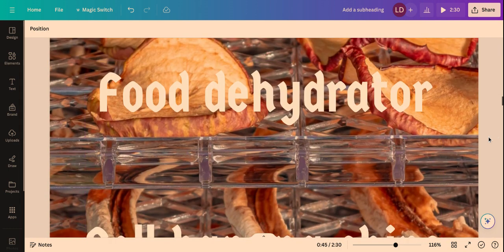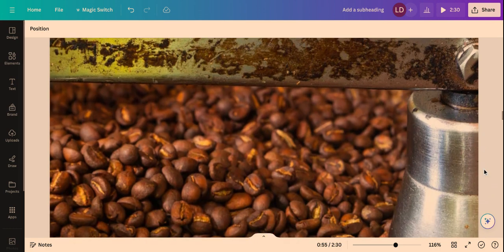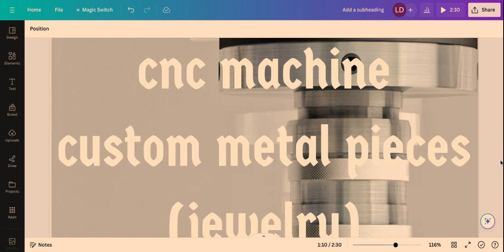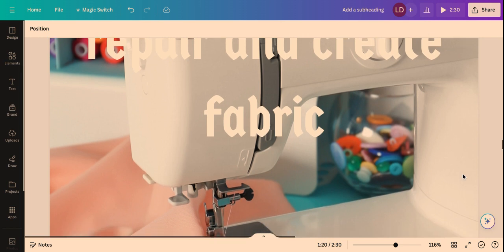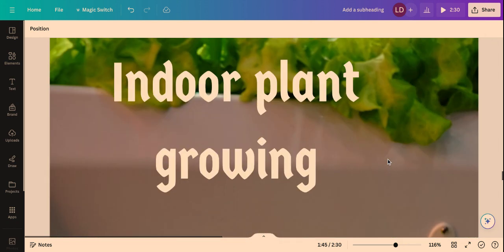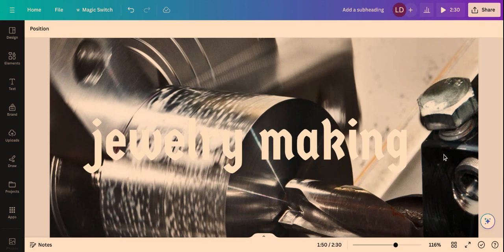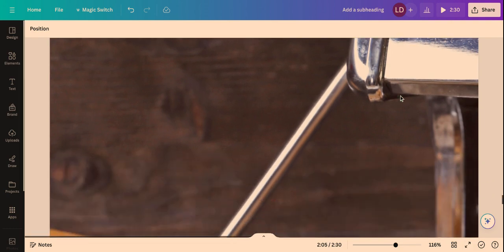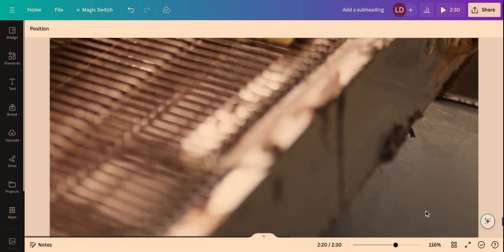The best machines for your side hustle in 2024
The best machines for your side hustle from home.